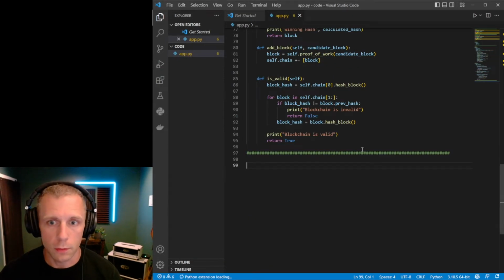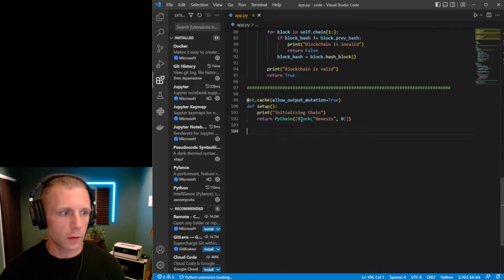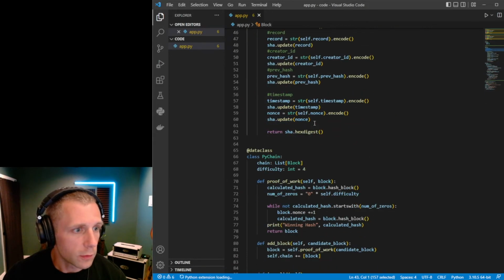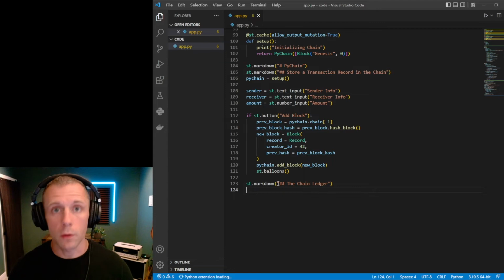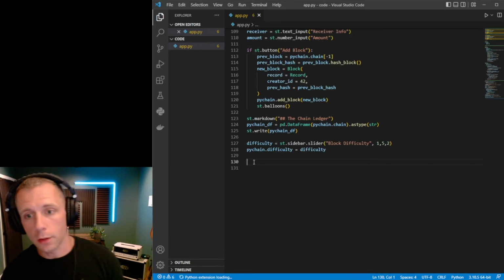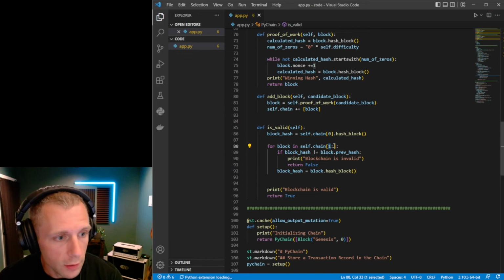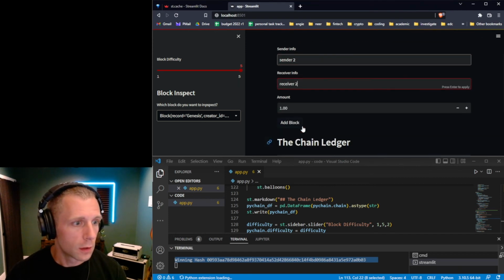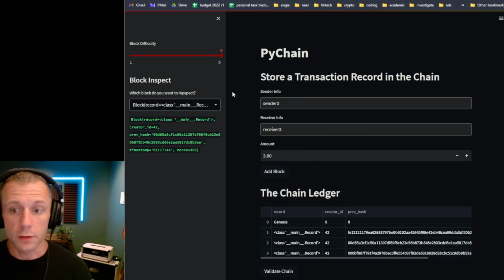Freqs Build A Blockchain Part 2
Code the front end Sreamlit Web App for the blockchain coded from scratch in Part 1